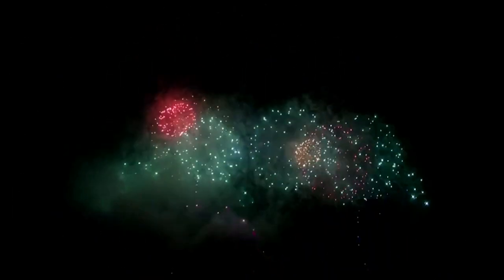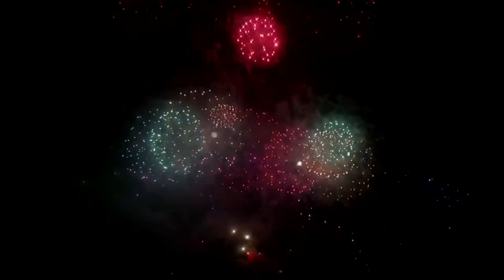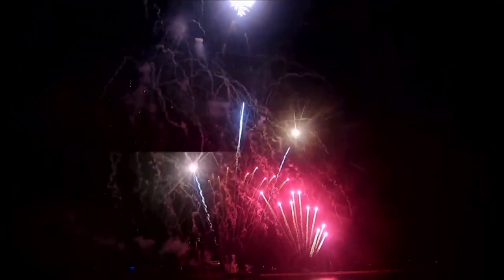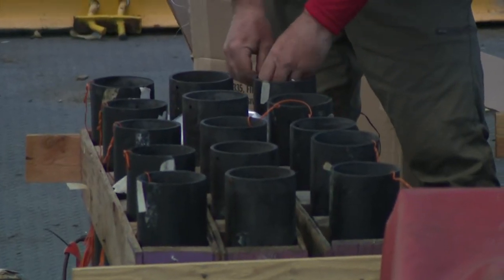The science behind the magic of fireworks displays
An estimated 16,000 fireworks show will take place across the country. An expert explains the chemistry used to create those lovely light shows. This report is from CBS News.